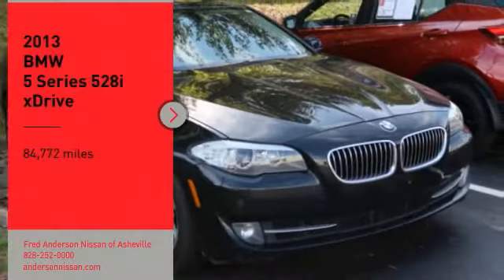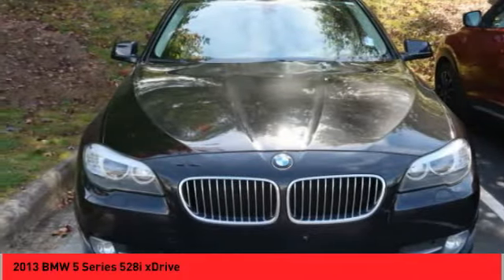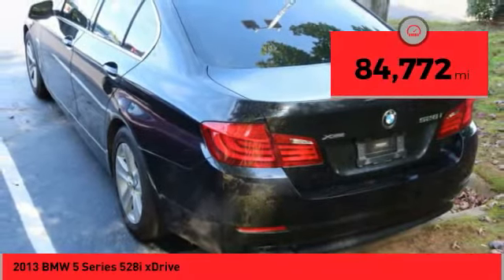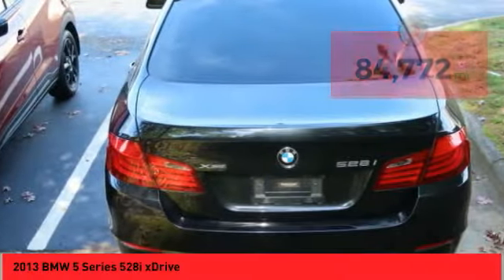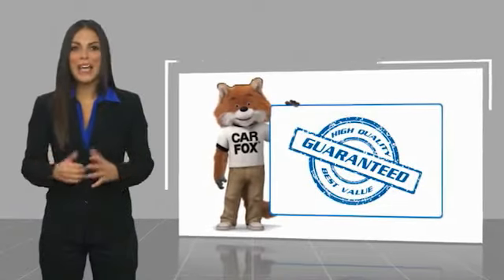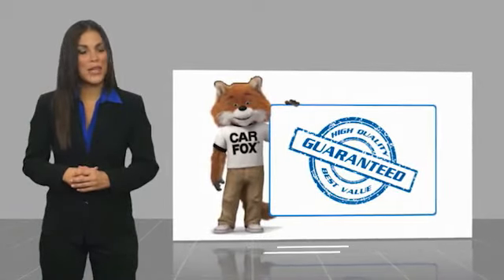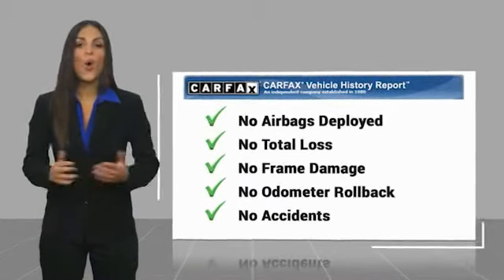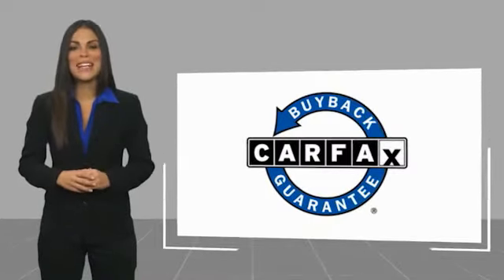2013 BMW 5 Series Asheville NC DD109079P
2013 BMW 5 Series 528i xDrive

Recent Arrival! 2013 BMW 5 Series 528i xDrive Black Sapphire Metallic **Available at Fred Anderson Nissan of Asheville. Call us today at **, LOCALLY OWNED AND SERVICED!, Navigation, Dual Climate Control, Sunroof, Heated, Leather, Memory Seats, Aux Audio Input, Alloy Wheels, Bluetooth, Keyless Entry, Back Up Camera.AWD 8-Speed Automatic 2.0L I4 22/33 City/Highway MPG Odometer is 17141 miles below market average!Awards: * JD Power APEAL Study * Ward's 10 Best Engines * 2013 KBB.com Brand Image AwardsQualifying Non-Certified Used Nissans bought here and serviced at a FAMILY STORE receive our FULL ANDERSON FAMILY PLAN at NO COST to YOU! Our full family plan includes: 3-Day Vehicle Exchange*Lifetime Oil Changes*Lifetime Service Loaners (with $300+ Service)*Lifetime Car Washes(with Service)*MUCH MORE! (Value exceeds $1,000 in first years of ownership) Call us at , go or visit us at Fred Anderson Nissan of Asheville - 629 Brevard Rd Asheville, NC 28806 to learn more! Our # 1 goal is to help you find the vehicle you love at a price you can afford wrapped in a deal you don't want to walk away from. All prices exclude tax, tag, license, title, and registration for your state; NC inspection (up to $30 on used vehicles), dealer-installed tint ($299), and admin ($649) fees. All vehicle internet pricing is subject to change and requires standard financing through NMAC. From time to time in the transfer of data on the internet there are errors, the dealer is not responsible for errors in advertised price. See dealer for complete details.Welcome to Fred Anderson Nissan of Asheville - We're so happy you're here! Whether you stopped by because you are looking for a reliable, honest Nissan dealership in NC, or you're just browsing for your next dream car, we are ready and willing to do whatever we can to help make your experience a truly exceptional one. We typically stock over 300 new and 100 used vehicles DAILY and work with ov